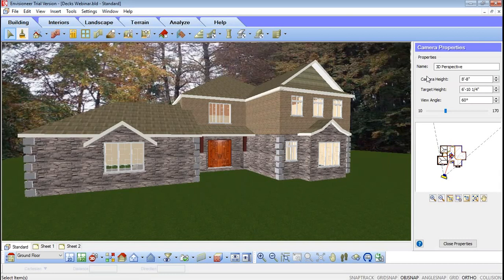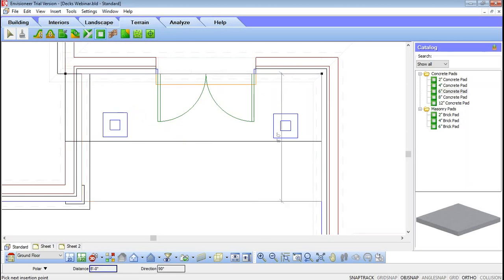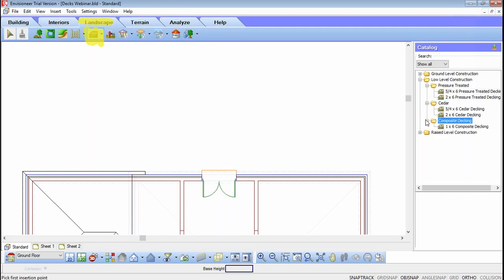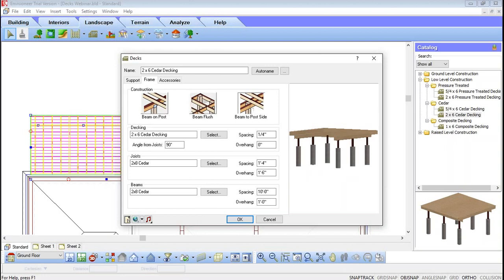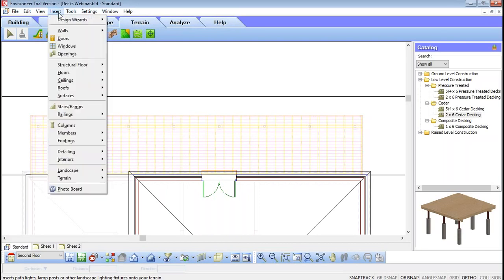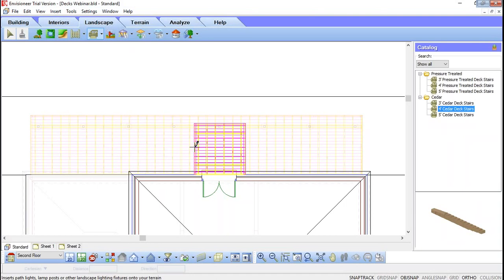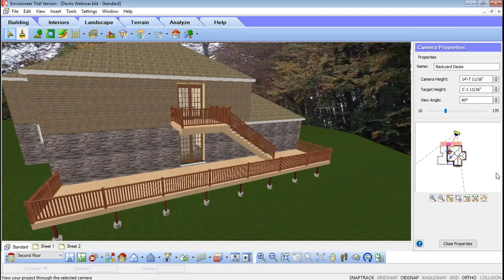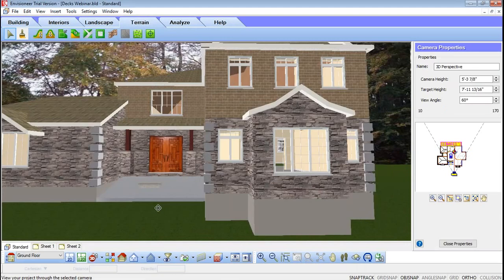Envisioneer Webinars - Decks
Watch this webinar recording on decks. Learn how to make various types of decks with the software and how to edit them to customize them to your needs.